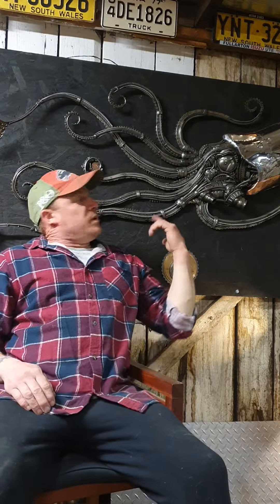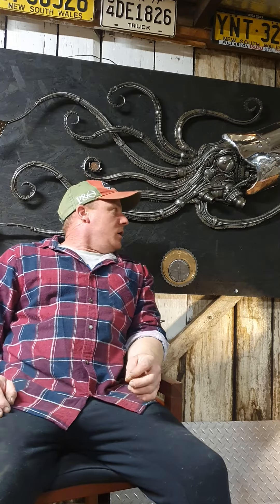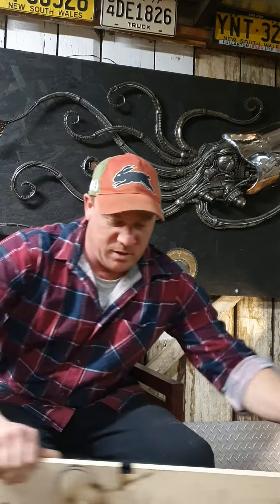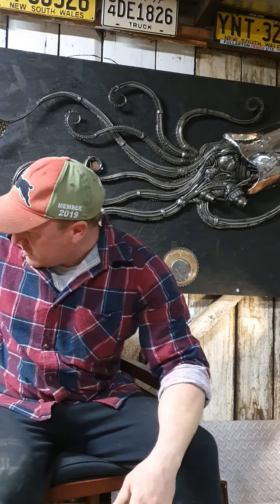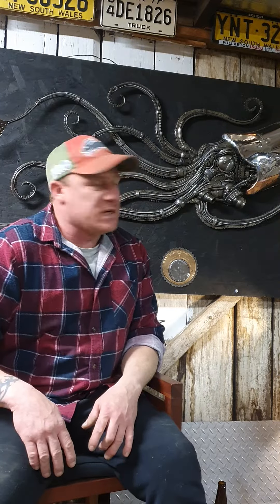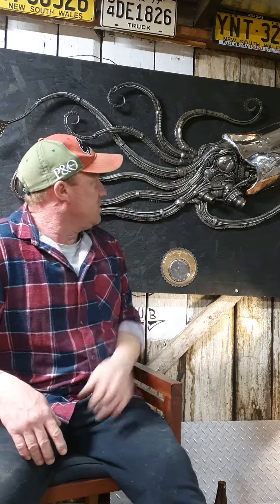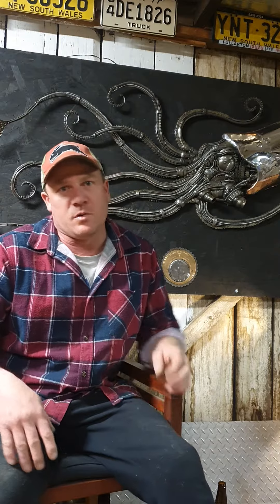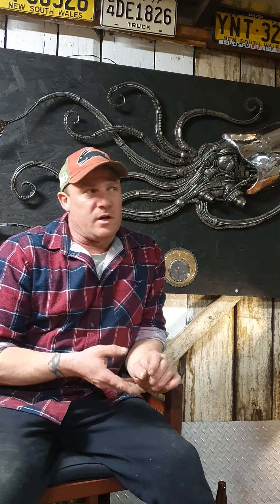Steve Whalley - Master of the Depths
Watch Steve Whalley talk about the epic task of making his giant squid sculpture Master of the Depths.